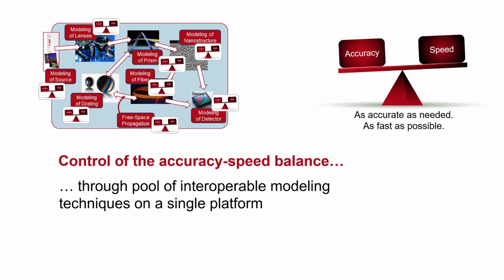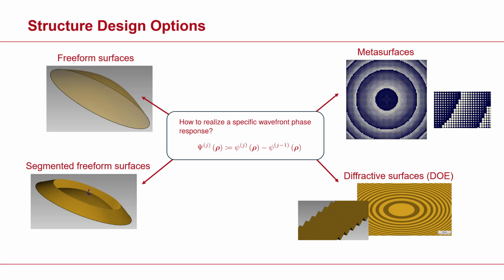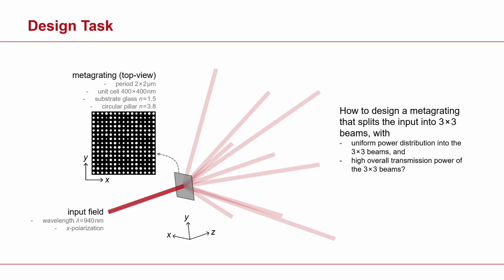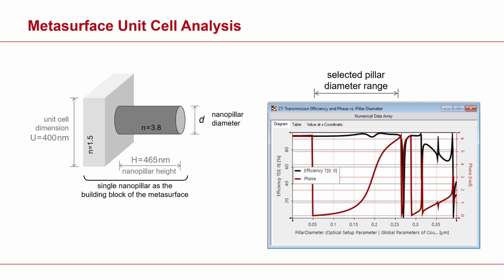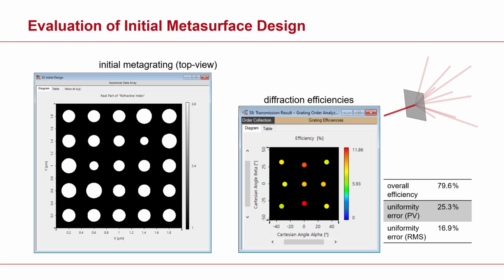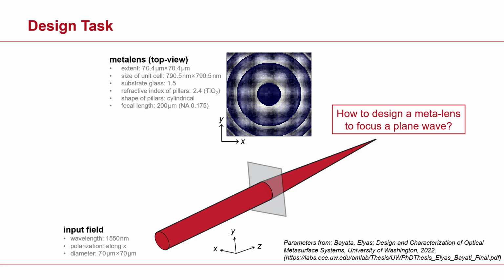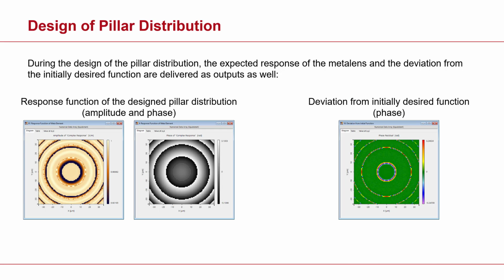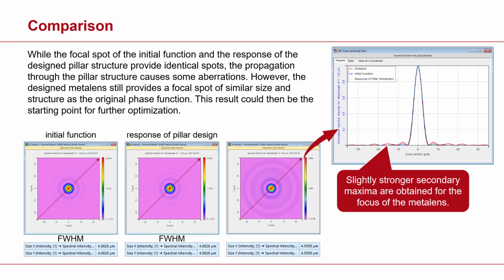Webinar "Modeling and Design of Meta Structures" in VirtualLab Fusion - Optical Design Software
In the webinar, we are going to show you how VirtualLab Fusion is already putting tools designed specifically for the user-friendly configuration and simulation of meta-structures at your disposal. Two examples will be presented, that demonstrate the design process of a beam splitter (based on a meta-structures) and a meta-lens.